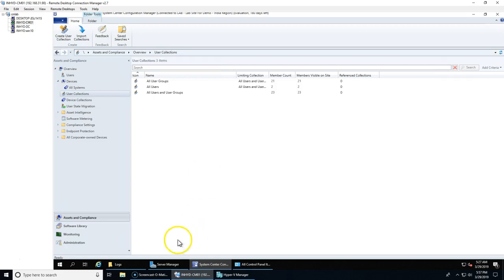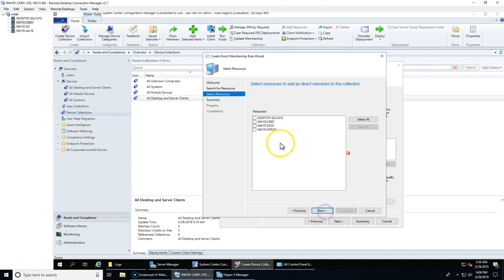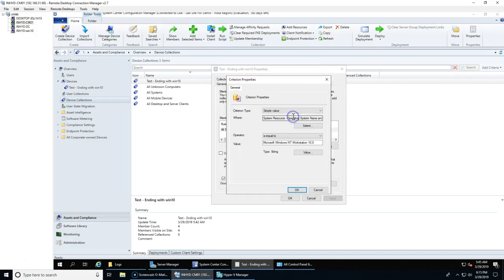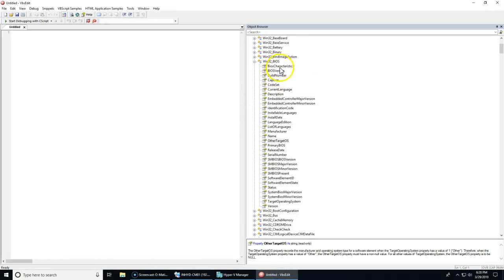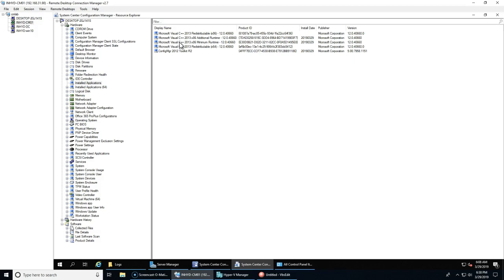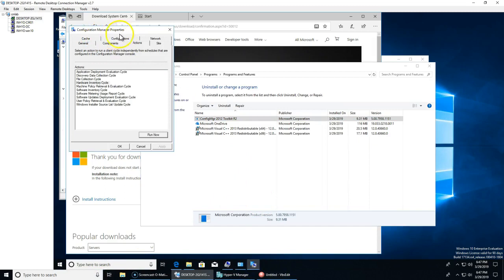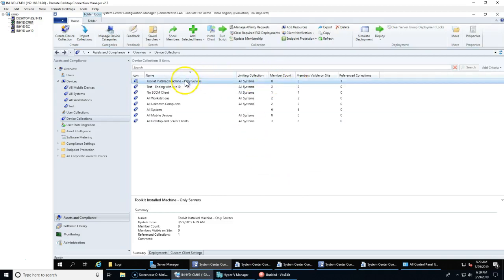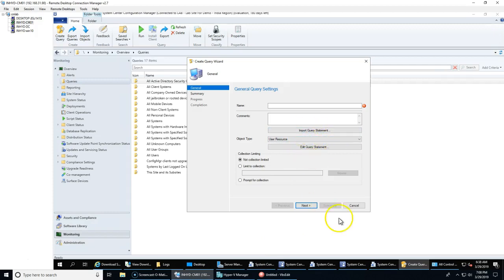sccm collection creation learn Deep Drive - Part 1 of 2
SCCM Collection Maintenance Tip, Scripts and Tools
Microsoft Endpoint Configutation Manager Collections creation
How to create SCCM Collections Step by Step
SCCM Device Collections Tutorial
Creating a new device collection
Create User Collection
How to Create Device Collection with Query Rule and Direct Membership
How to Create SCCM Dynamic Collections Part 2 How to Create Collection  in SCCM
How to Create Dynamic Device Collection in SCCM Server